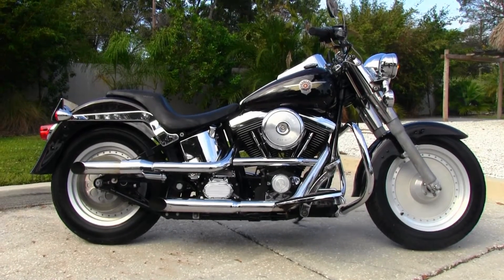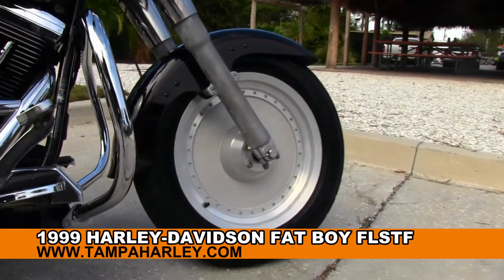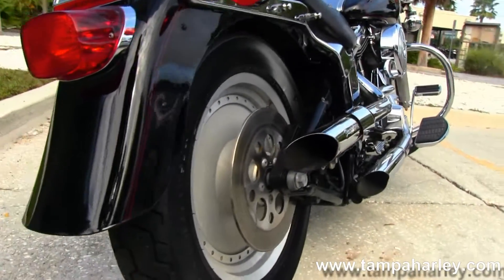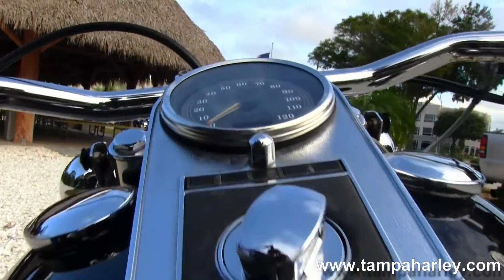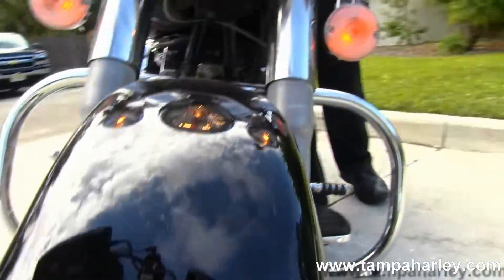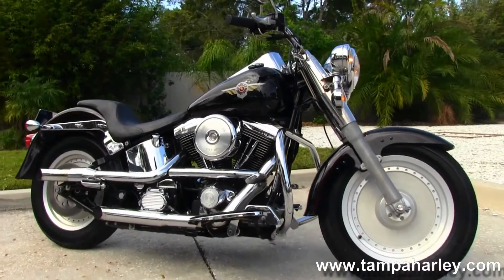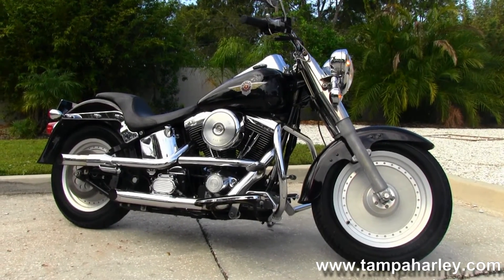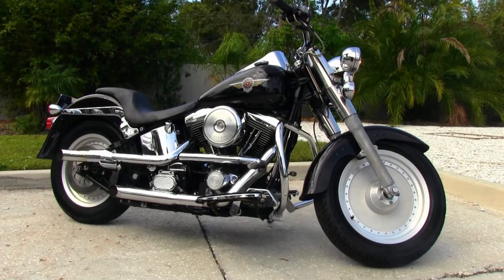Used 1999 Harley-Davidson FLSTF Fat Boy for sale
Ride the motorcyce of your dream for a week or the weekend through our Harley-Davidson Rentals.

Stock# P1508 Chrome Engine Guard, Screaming Eagle Mufflers